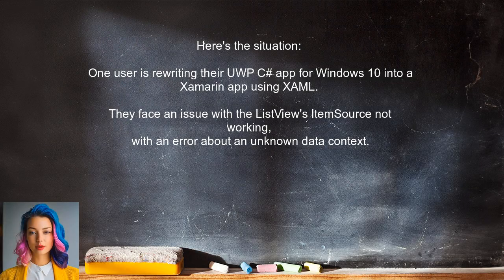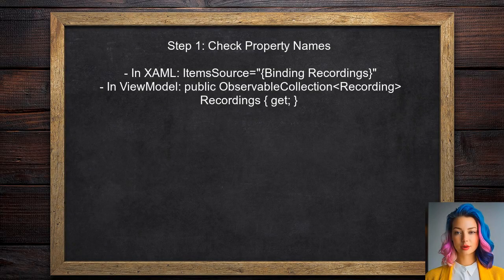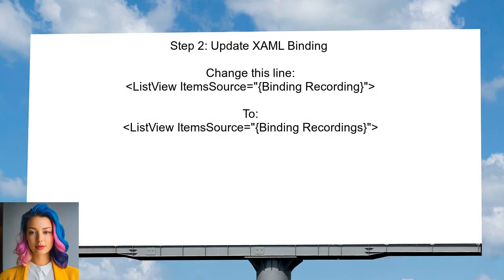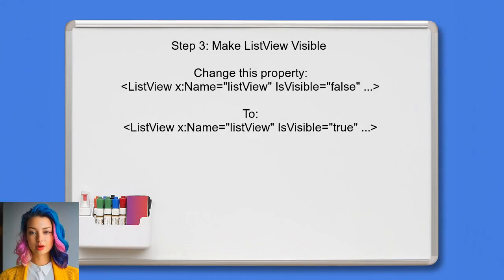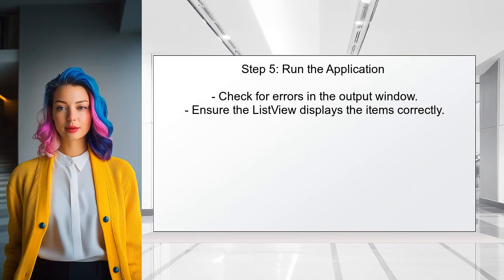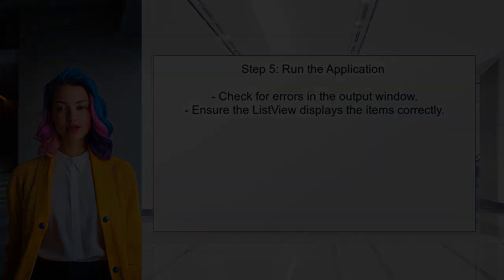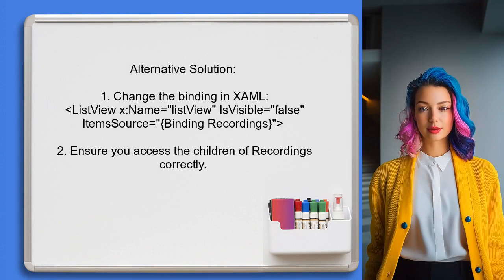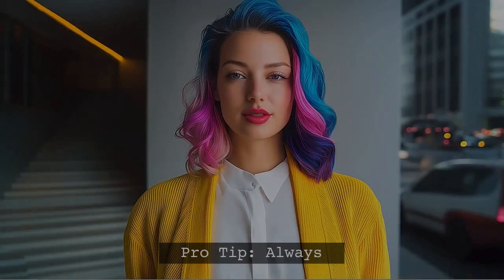Xamarin.Forms Binding Issues: Common Problems and Solutions Explained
In this video, we dive into the world of Xamarin.Forms and explore the common binding issues that developers often encounter. Whether you're a seasoned developer or just starting out, understanding these challenges is crucial for building responsive and dynamic applications. Join us as we break down the most frequent problems and provide clear, actionable solutions to help you enhance your Xamarin.Forms projects.

Today's Topic: Xamarin.Forms Binding Issues: Common Problems and Solutions Explained

Related to: xamarin.forms, bindingissues, commonproblems, solutions, databinding, xamarintroubleshooting, mobileappdevelopment, xamarintips, uibinding, xamarin.formstutorial, debuggingxamarin, xamarin.formsbestpractices, datacontext, bindingerrors, xamarin.formsexamples, xamarin.formsperformance, cross-platformdevelopment,